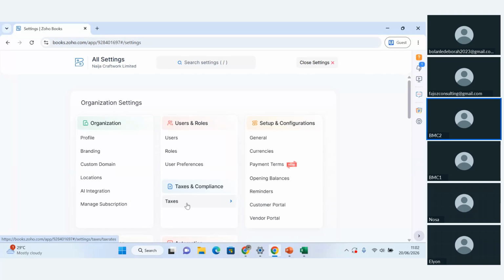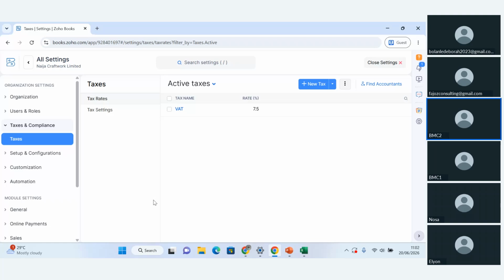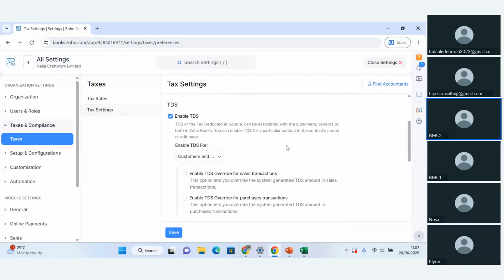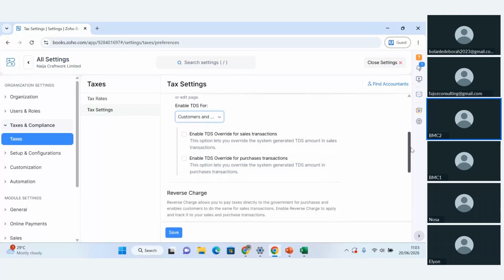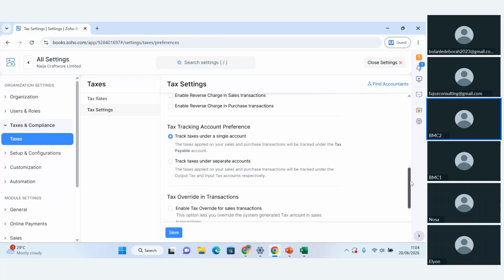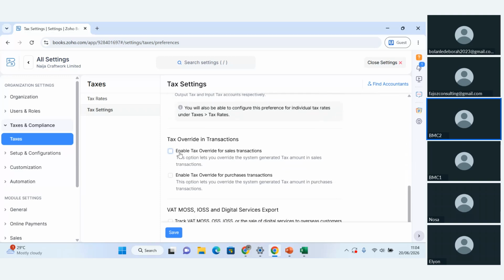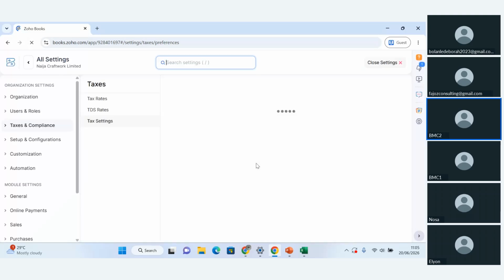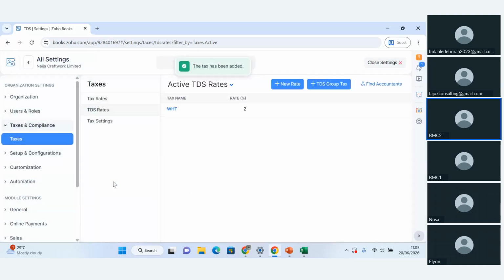03 TAX SETTINGS ZOHO BOOKS TRAINING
Getting your taxes right is critical for any business. 💰 This video is a complete walkthrough of configuring tax settings in Zoho Books, covering everything from basic VAT to advanced TDS (Tax Deducted at Source) rules. Whether you're dealing with local sales, vendor payments, or digital services, this tutorial has you covered.

In this tutorial, you will learn:
✅ How to create a new VAT tax and set the correct percentage
✅ How to enable and configure TDS (Tax Deducted at Source) , including options for customers and vendors
✅ How to use the TDS Override feature to manually adjust calculated amounts
✅ How to enable Reverse Charge for purchases
✅ How to manage tax tracking accounts (grouped vs. separate input/output VAT)
✅ How to configure Tax Overrides on specific transactions
✅ How to track taxes for Digital Services sold to overseas customers